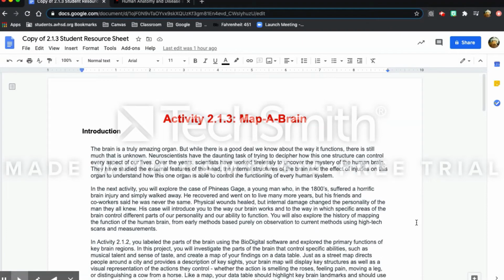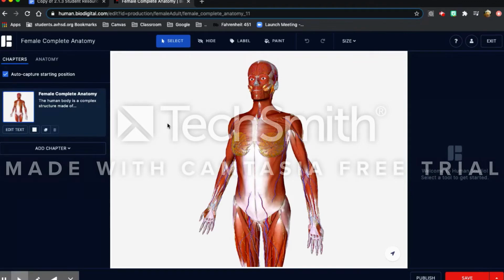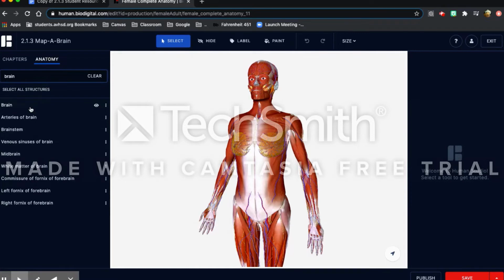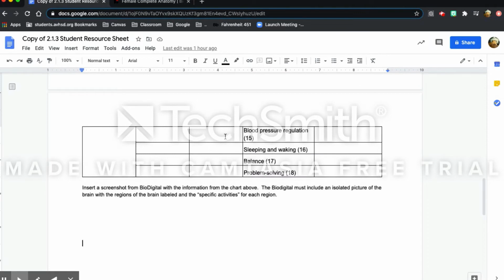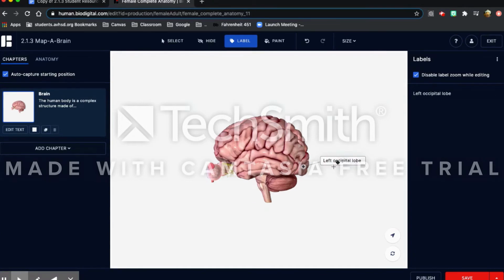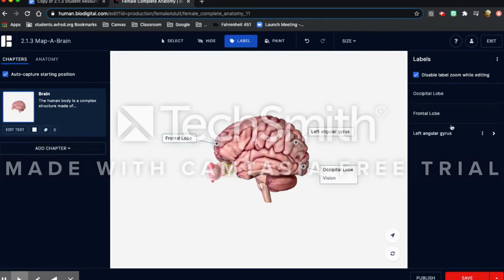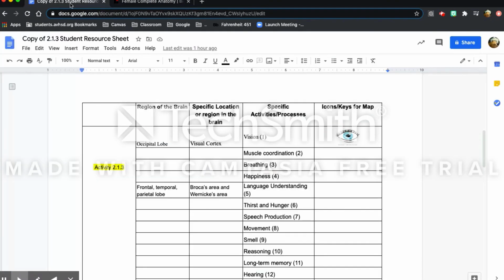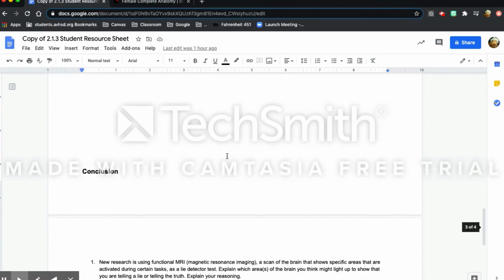BioDogital How to Label for Map A Brain Activity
This video demonstrates how to use the BioDigital Software to label the major regions of the brain and connect the specific regions/process with the correct part of the brain.